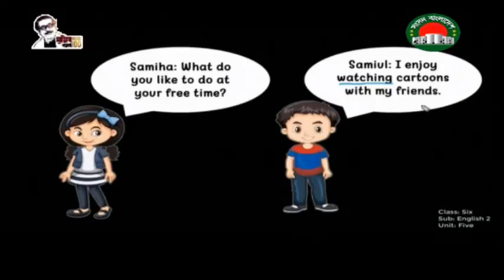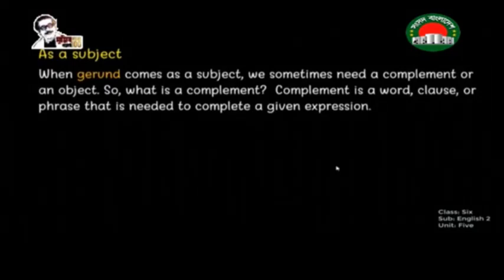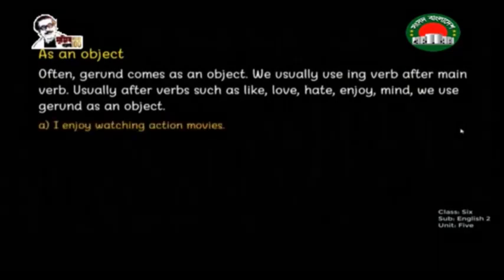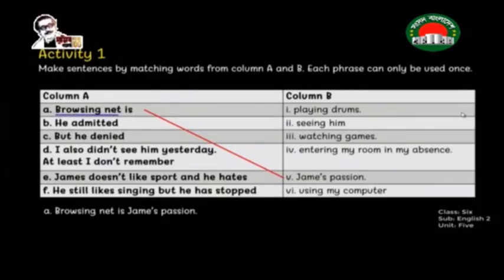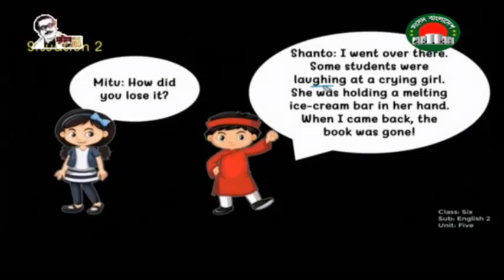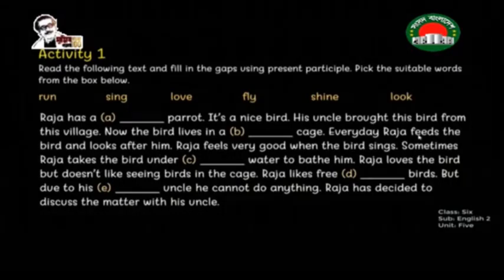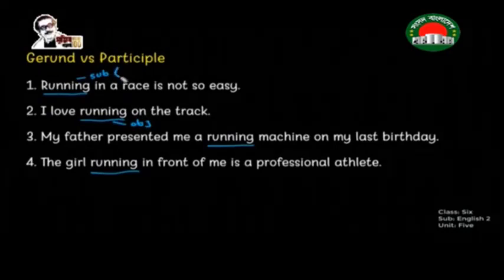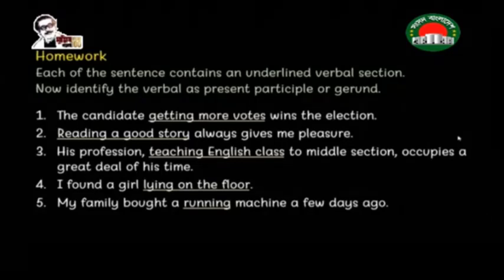ইংরেজি ২য় ১৫ সেপ্টেম্বর ২০২০ ষষ্ঠ শ্রেণি আমা ঘরে আমার স্কুল